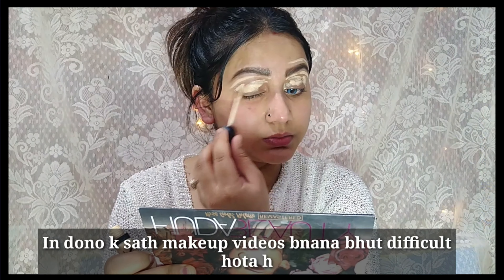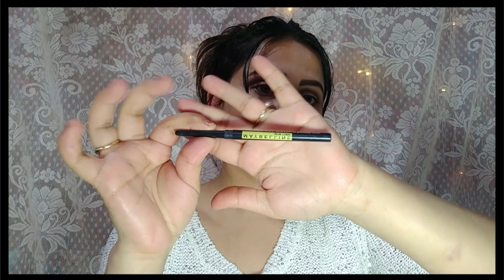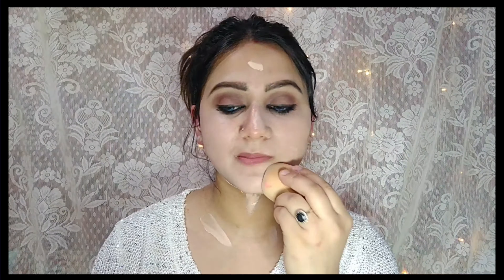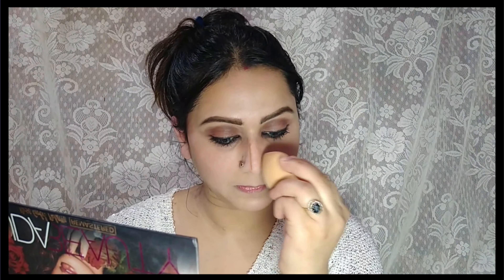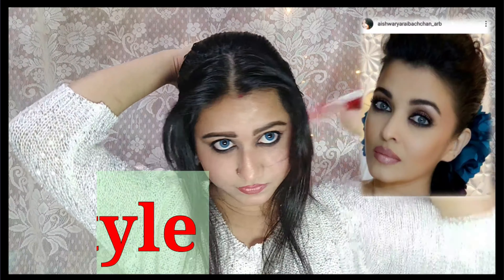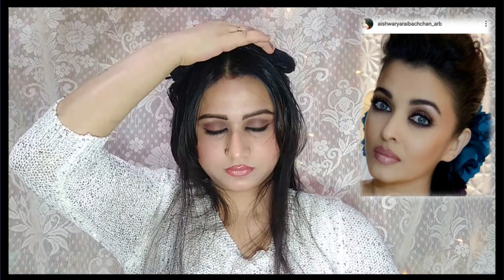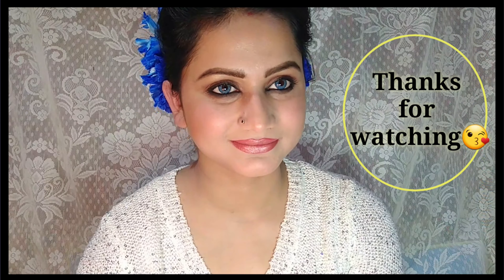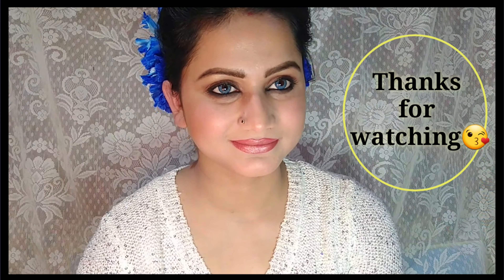AISHWARYA RAI MAKEUP TUTORIAL/CHRISTMAS MAKEUP LOOK/NEW YEAR MAKEUP LOOK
🌼Skin care products used in this video:-

🔺Good Vibes Toner - Honey (120 ml) online at purplle.com.

🔸Maybelline New York Baby Lips Color Balm SPF 20 - Berry Crush (4 g)

🔸Wet n Wild Coverall Face Primer -Partners In Prime (25 ml)

🔸Maybelline Fit Me Compact, Natural Ivory, 8 g

🔸Maybelline New York Volume Express Colossal Mascara, Washable, Glam Black (10.7 g)

🔸Huda bb combo rose gold remastered eye shadow palette

🔸Nelf cheer up blusher

🔸NY Bae Foundation Concealer Contour Color Corrector Stick, Runway - Backstage Statement in Chestnut 14